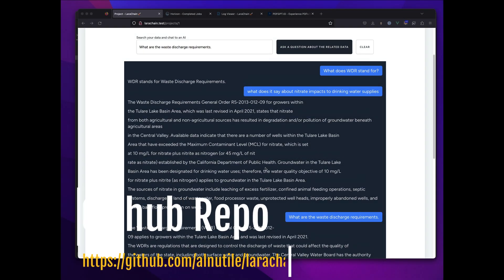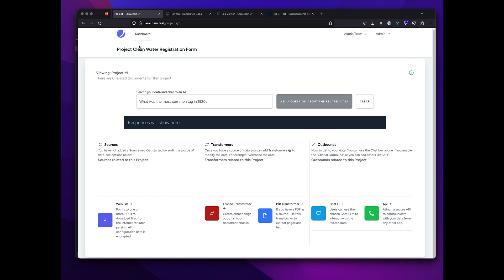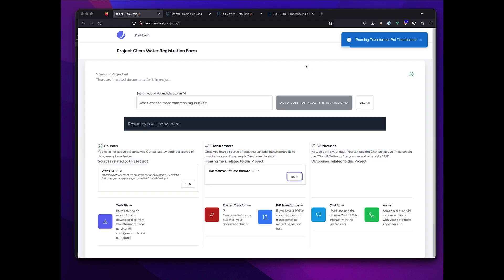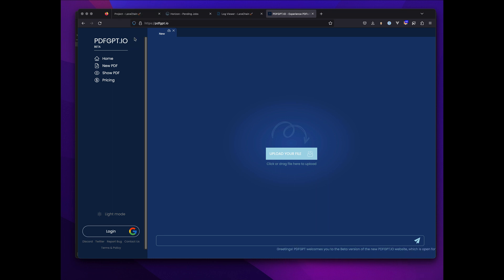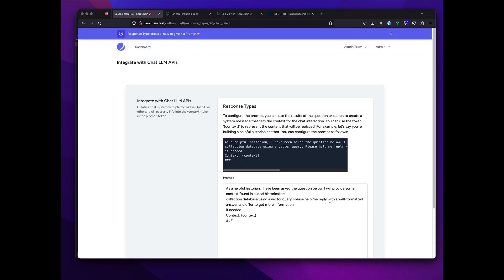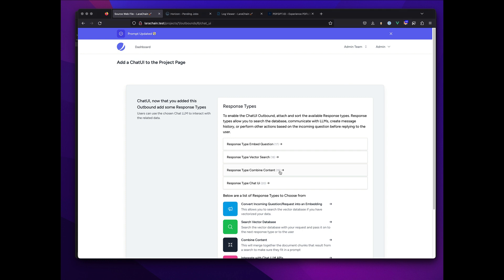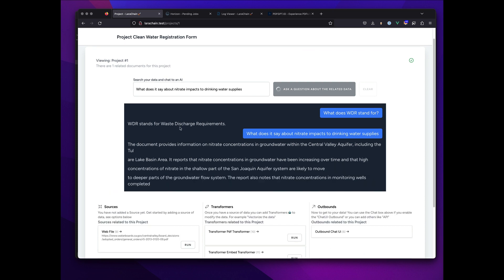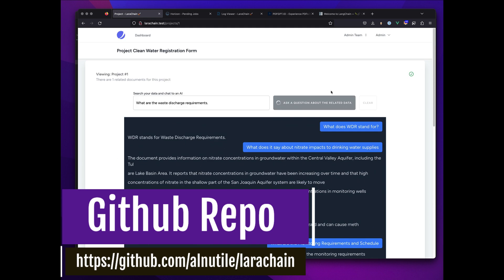LaraChain Full Demo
LaraChain is an open-source product that enables you to make your data easier to work with. In this example, we show you how to take a PDF from the internet and make it searchable with the vector database and OpenAI chat API. If you're interested in learning more, check out the LaraChain Video Series or visit the LaraChain GitHub repository Whether you're a developer, a data scientist, or just interested in making your data more accessible, LaraChain can help you achieve your goals. So join us on this journey and learn how to make your data chattable with LaraChain!